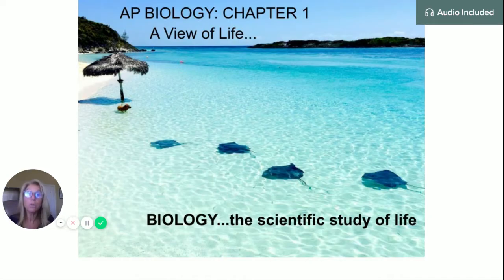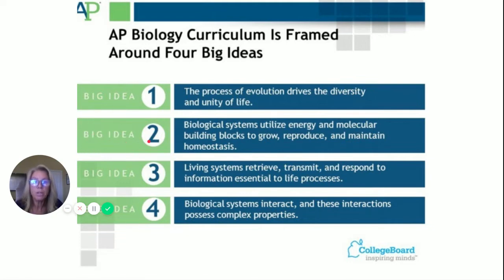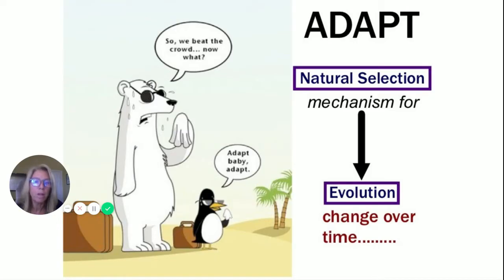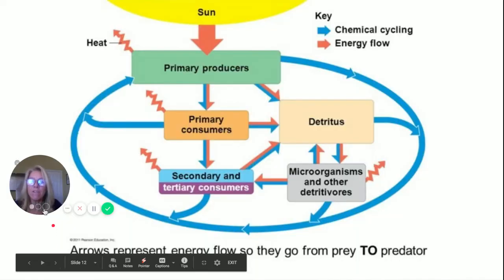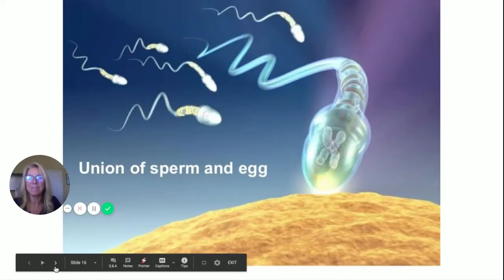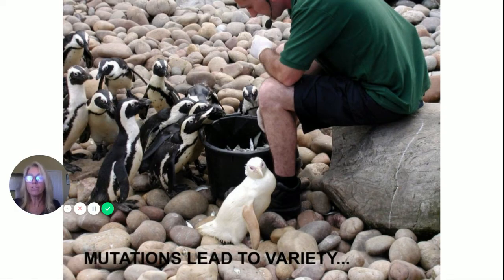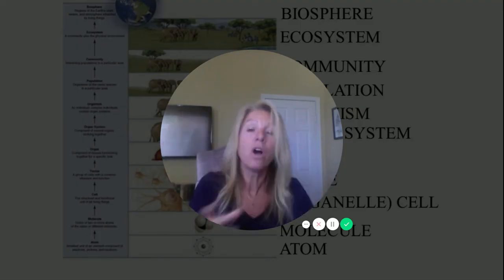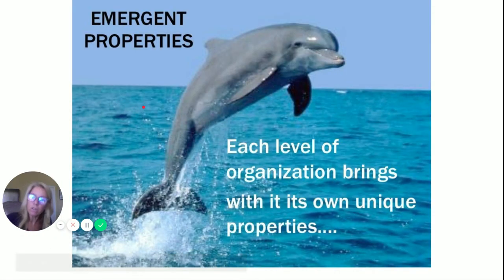APBio Chapter 01, part 1 Intro to Bio & the Four Big Ideas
This is a condensed Intro to biology and the Four Big Ideas in AP Biology (Mader, Ch. 1, Part 1)